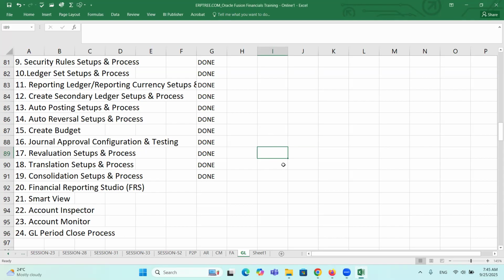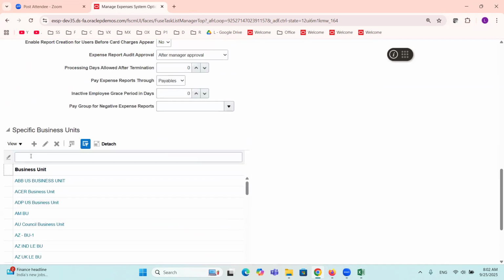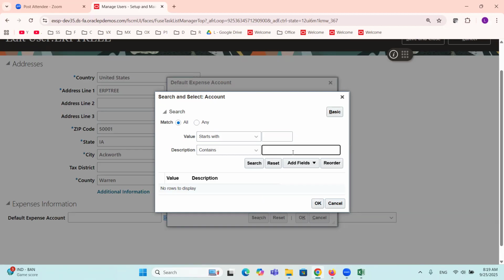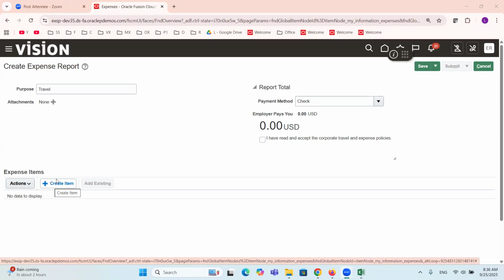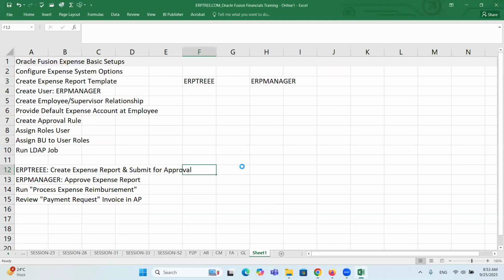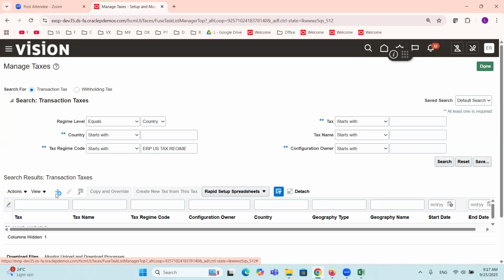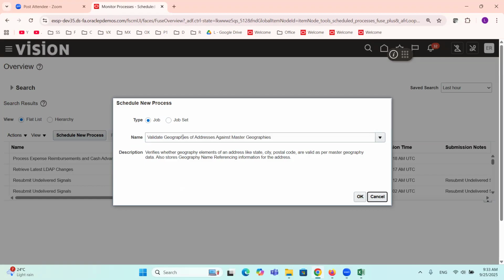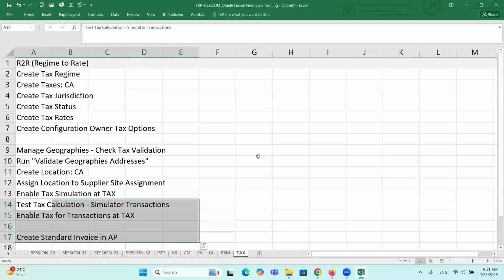84th Session Fusion Expense Fusion Tax